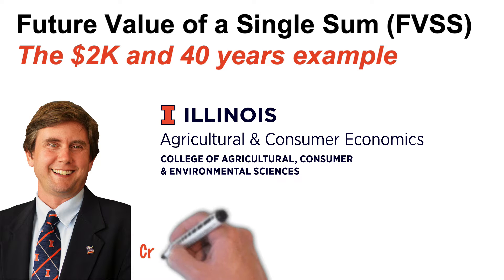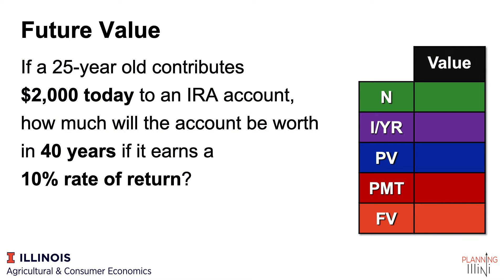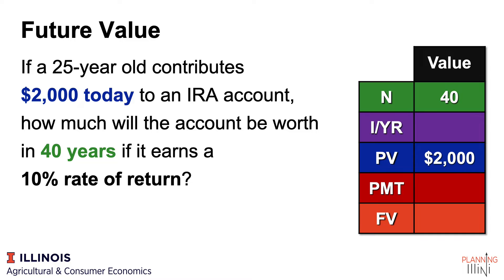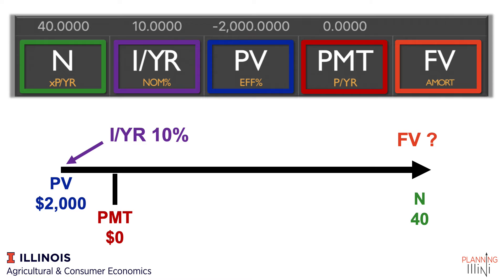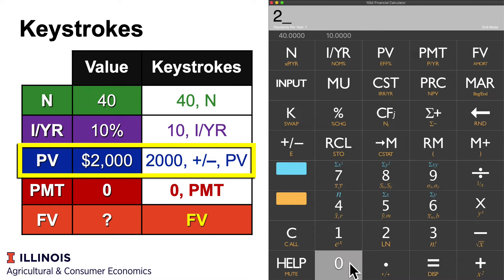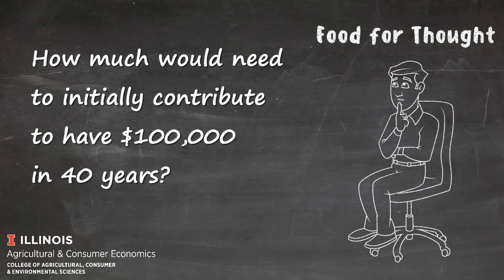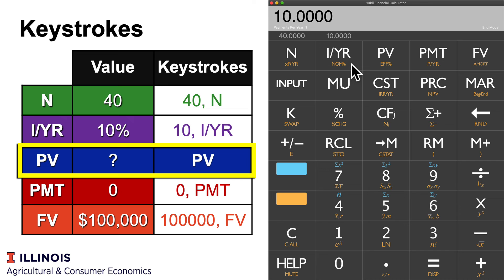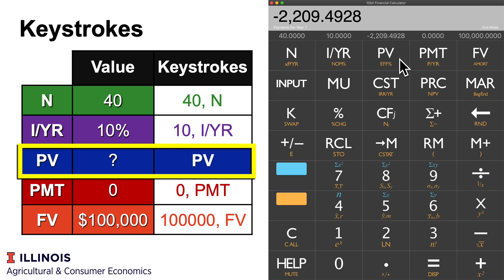03: Future Value of a Single Sum (FVSS)The $2K and 40 years example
Future Value of a Single Sum (FVSS)The $2K and 40 years example